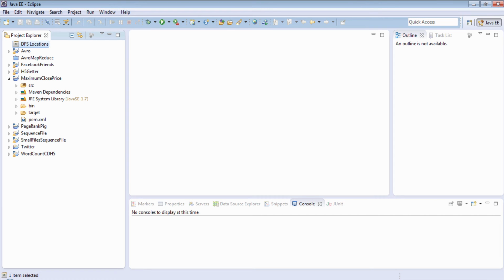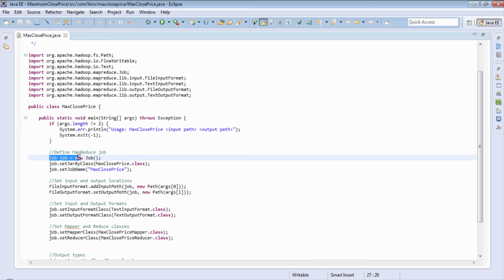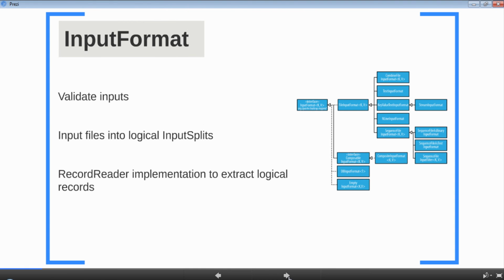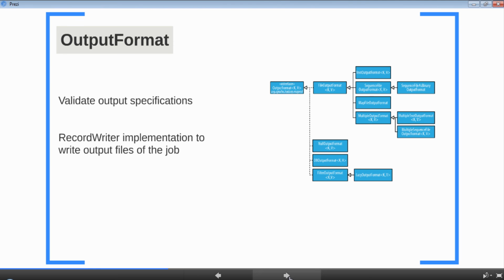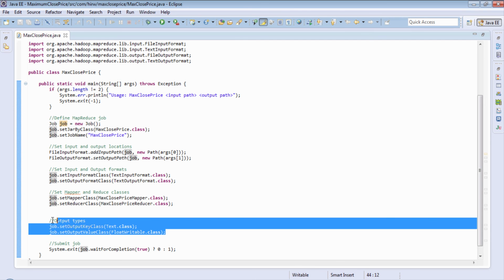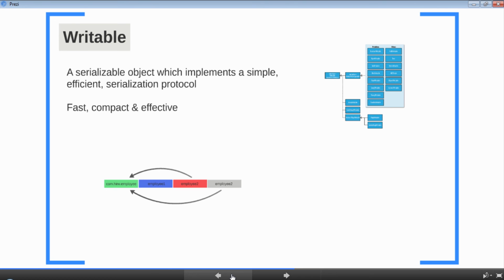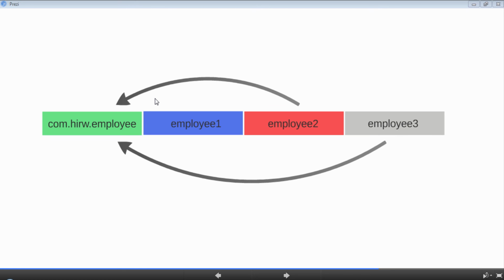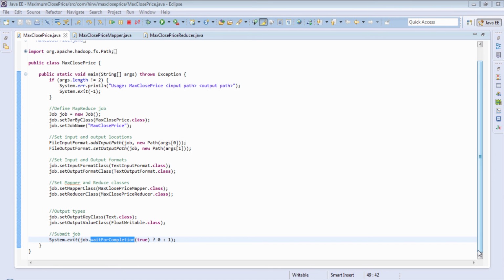Dissecting MapReduce Program (Part 1)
In this lesson we will write a MapReduce program in Java to calculate the maximum closing of stock symbol from a stocks dataset. We will walk through every single line code and understand the programming concepts involved in writing MapReduce code.

Location of code, jar, readme file in cluster - /hirw-starterkit/mapreduce/stocks